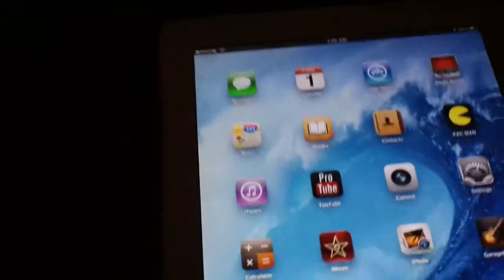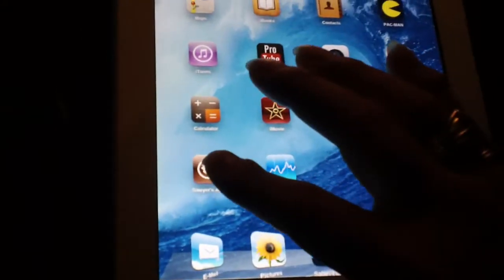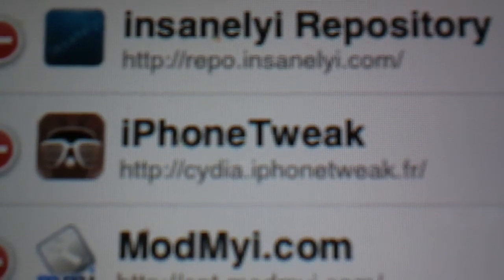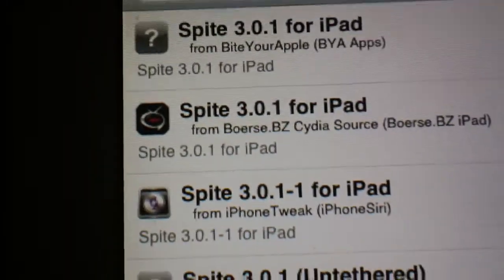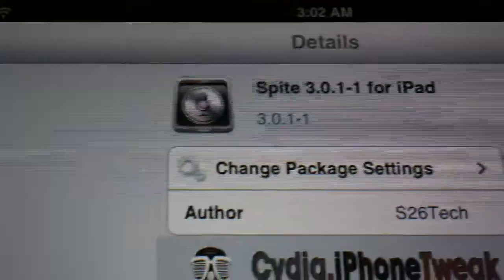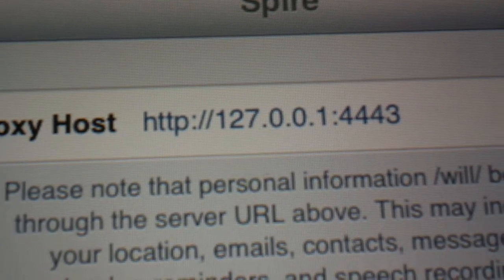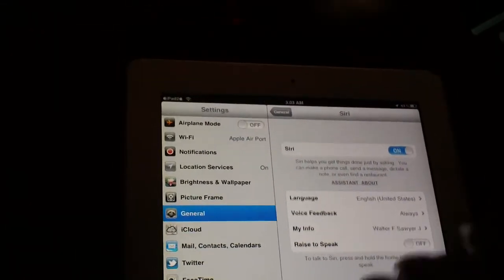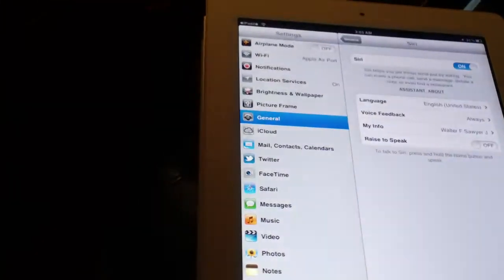How to add SIRI to any iPhone, iPad, or iPod on iOS 6.0 - 6.1.2 (New 2013 Free Proxy Host)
This Video Shows You How to get Acid Siri on any iPad, iPod or iPhone on iOS 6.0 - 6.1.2 ~Free Proxy Host included in Video~ ~~UPDATED MARCH 2013~~ (1.) Add this Repo and search for Ac!dSiri for iOS 6.0.1 2.) DO NOT REBOOT AFTER INSTALLING SLIDE TO POWER OFF THEN BACK ON 3.) Now add "AssistantServer Installer" And follow the instructions it comes with~~ =Optional Repo to Add == ==NO .CRT NEEDED !!! WORKS FOREVER !!!== Add Proxy Host in Video Next respring and try Siri ! Comment for help !!!